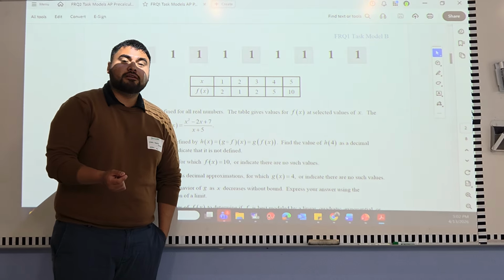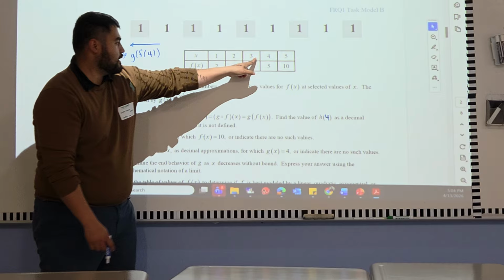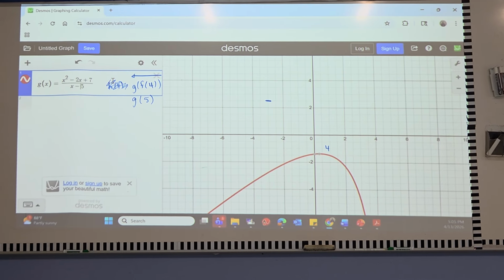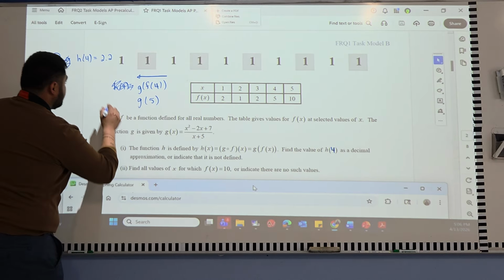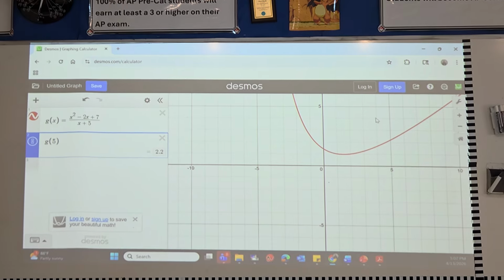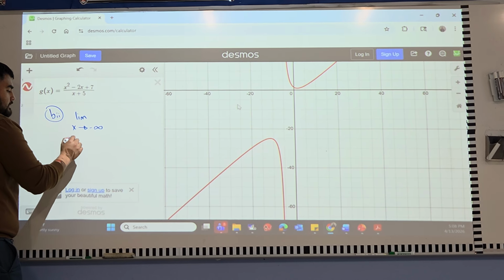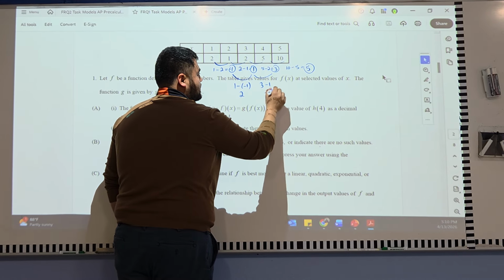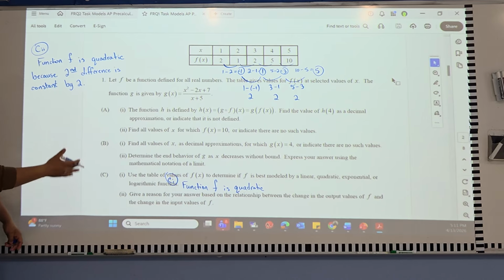FRQ 1 Example No. 2